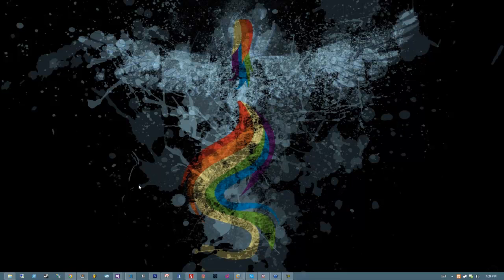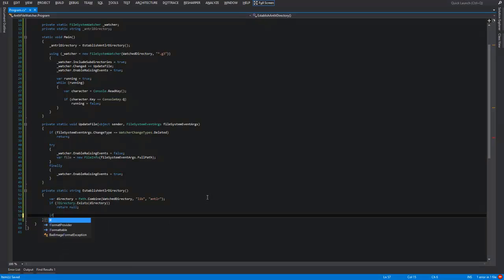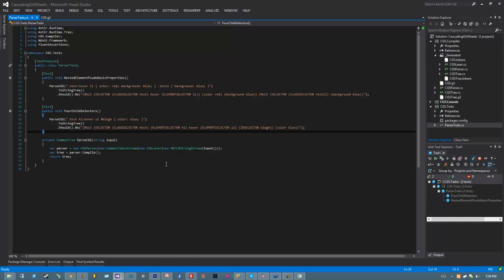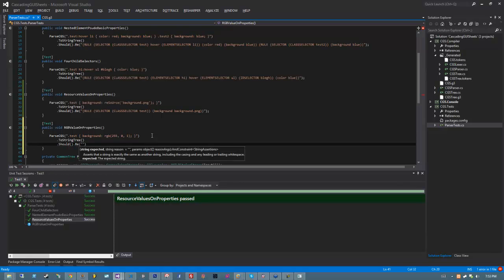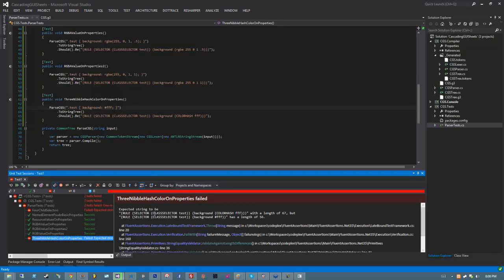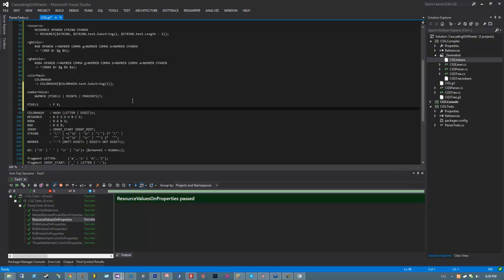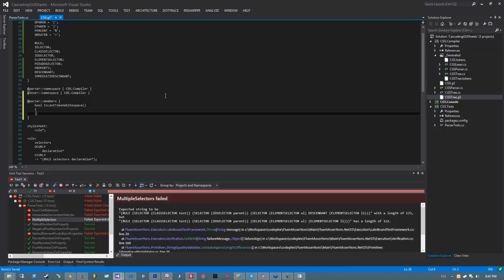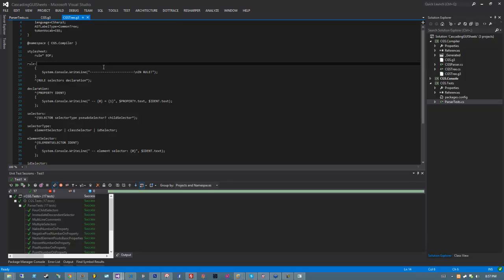🔴 Finishing our Combined ANTLR Grammar • Building CGS • MMO Game Development with Unity • (Pt. 385)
Learn MMO Game Development with Unity - Building CGS - Finishing our Combined ANTLR Grammar.

In this video, we build an ANTLR compiler that watches our grammar files for changes. In addition, we wrap up our combined grammar with AST rewrite rules.